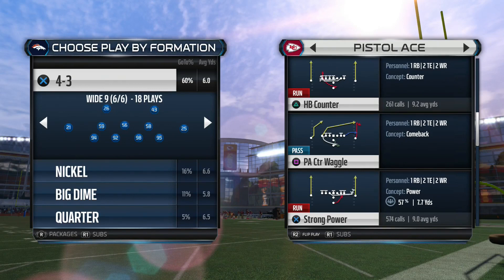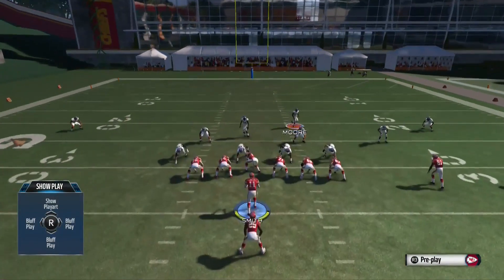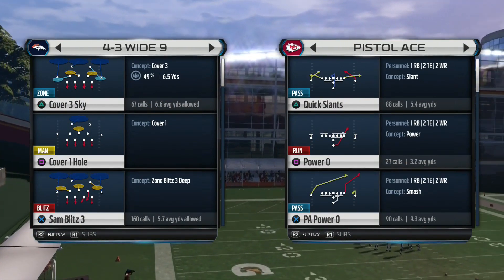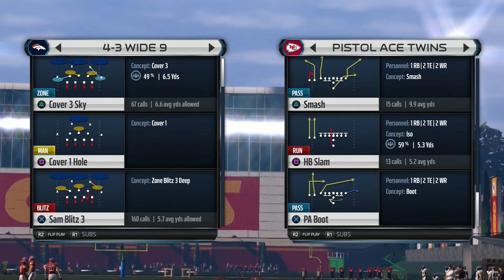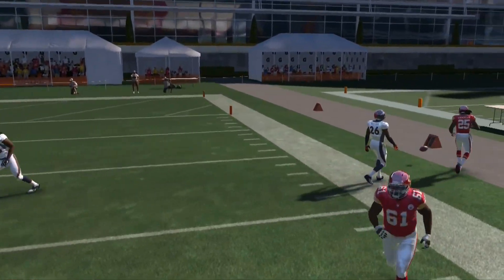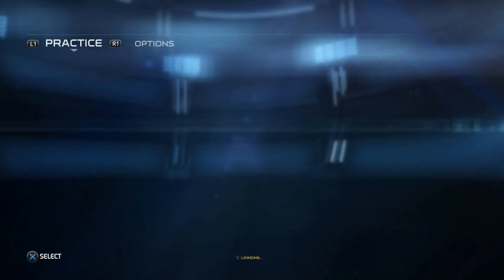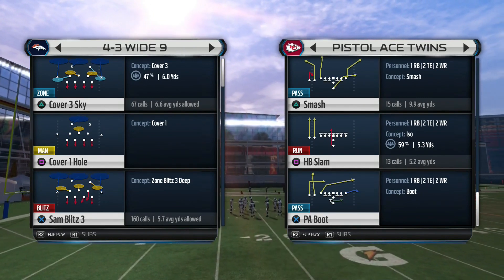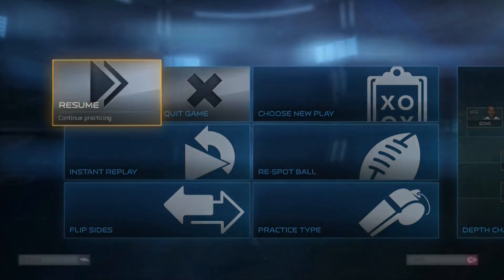Madden 15: Super Custom Part 4| moss2chappy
Struggling In Madden? Lets Our Pros Help You.

COMMENTATORS INFO
Name: moss2chappy